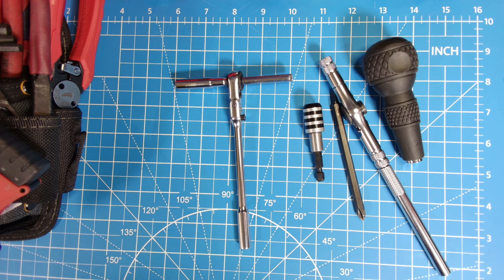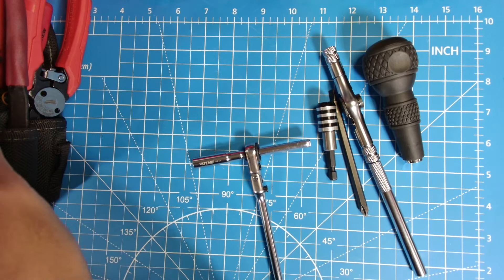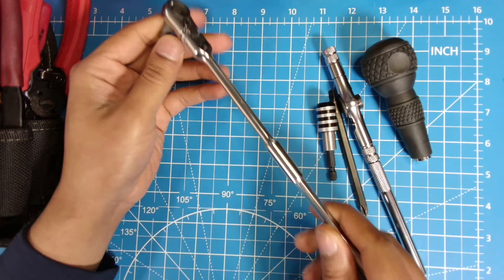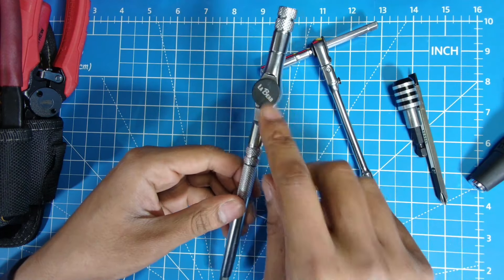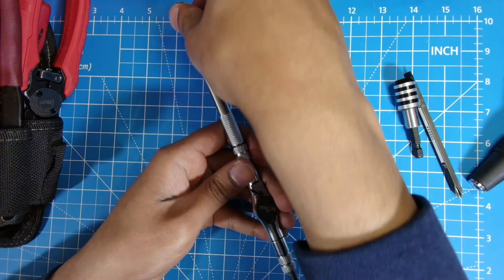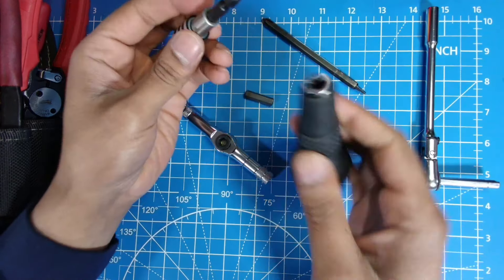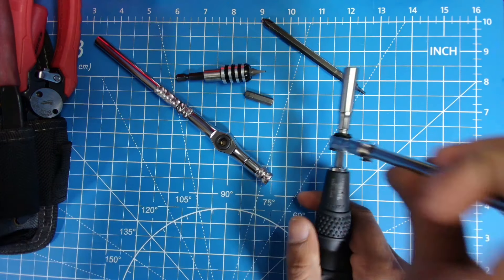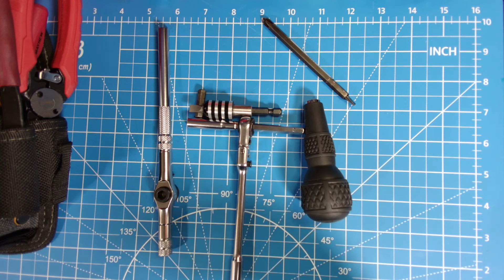My Driver Options from My Current Tool Pouch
Here I go over my driver options for my current tool pouch.  I spoke about all the items in this pouch in my last video, but this one goes into detail about bit driver combinations that I have.

Vim Ratchet
Vessel Driver
Labear Ratchet